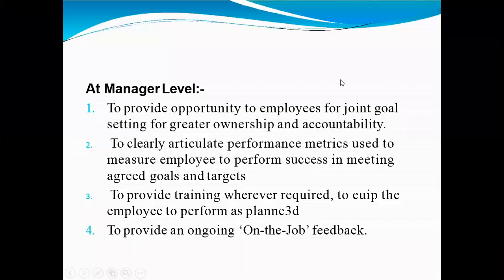Performance Planning 1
Meaning and Objectives